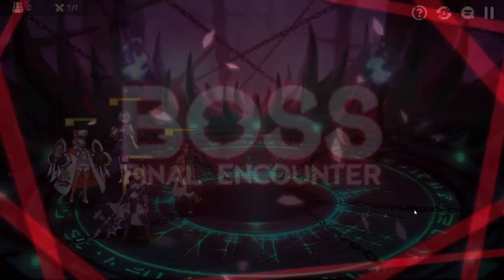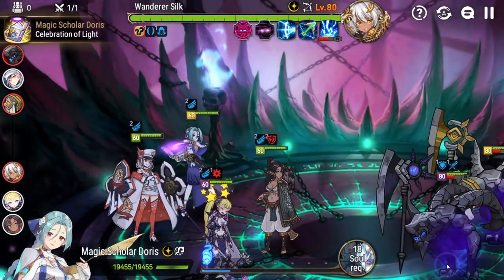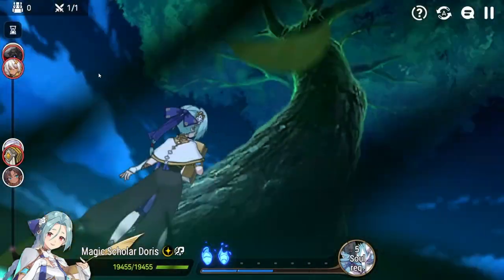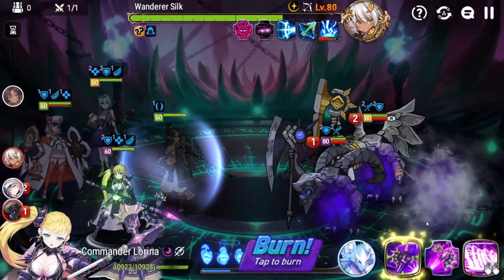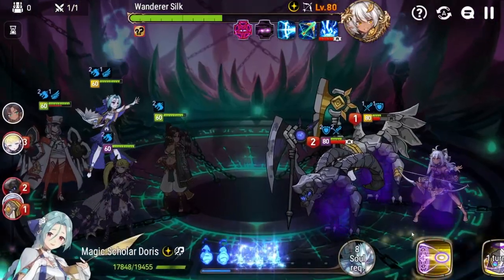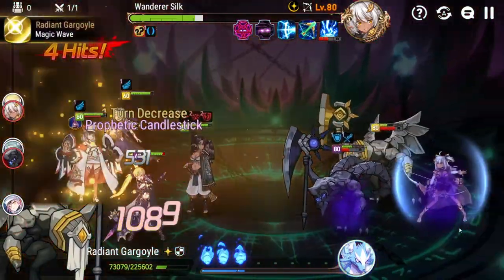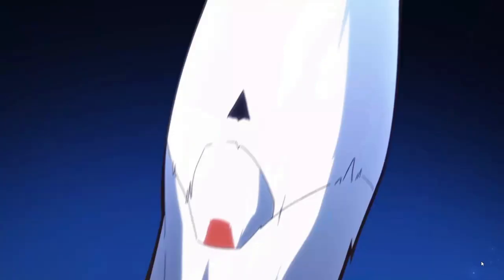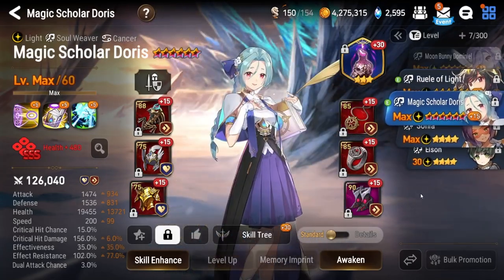[Epic Seven] Abyss Challenge Mode - Floor 18 (Gear + Commentary)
They should have just named this floor "Hopeless Symaqus Level 4".